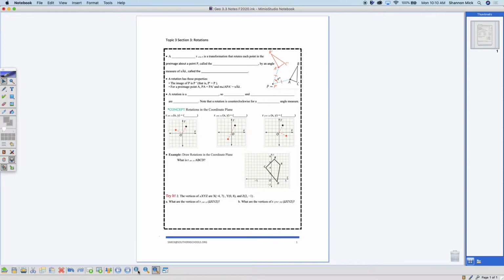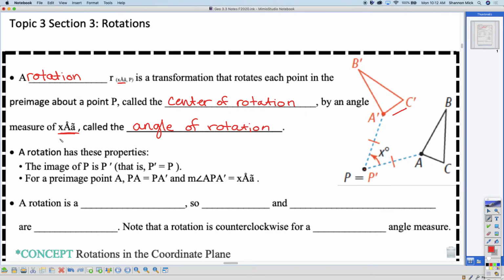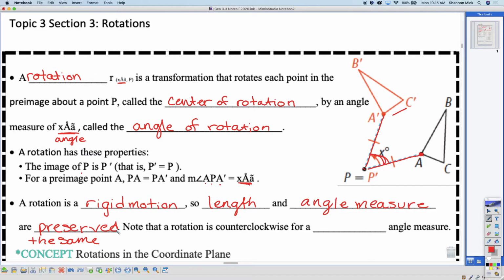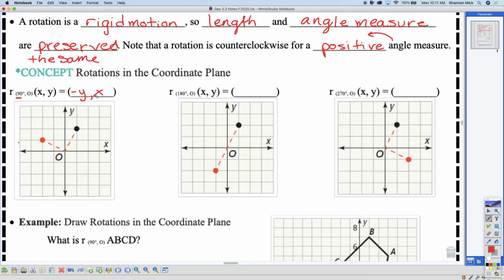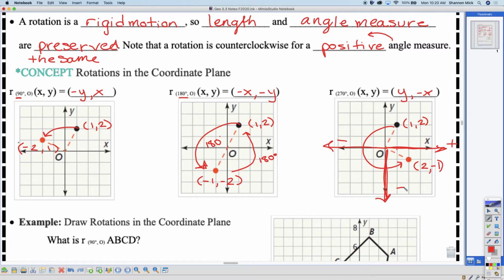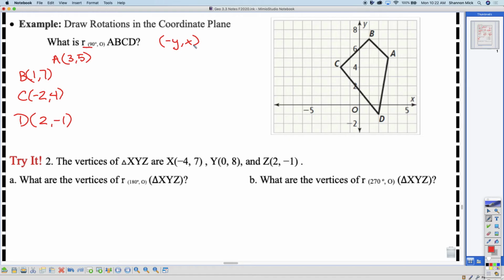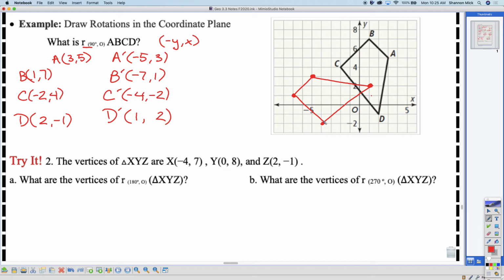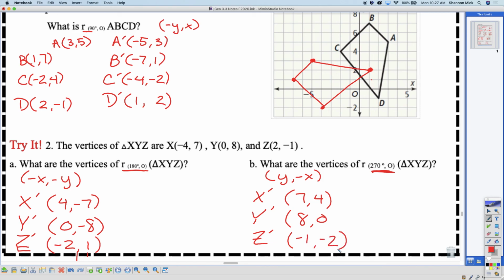Geo 3.3 10:26:20